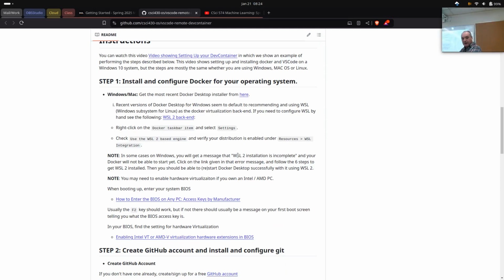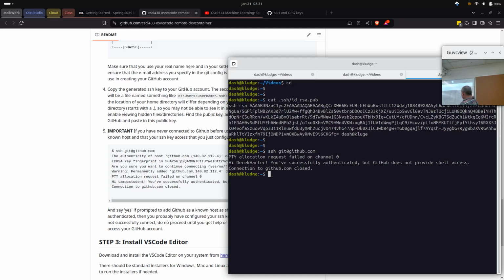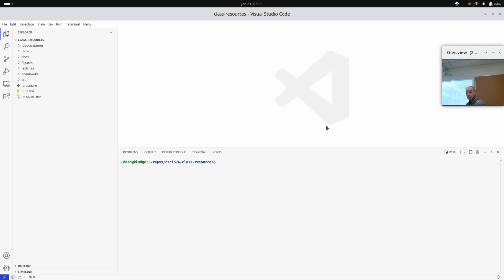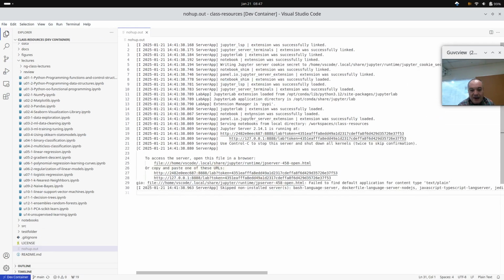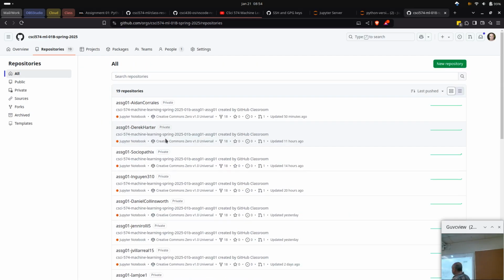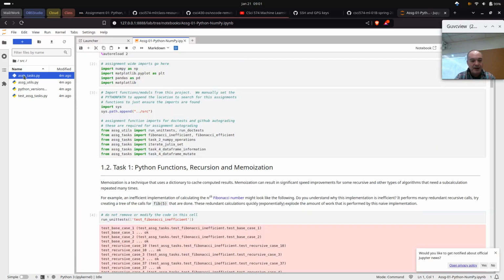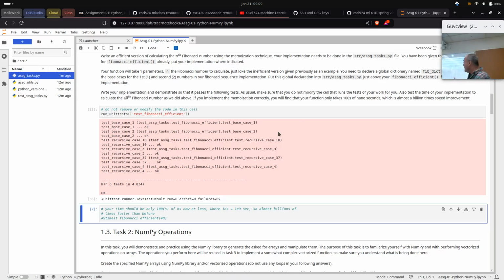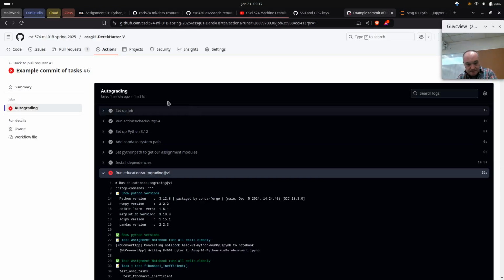CSci 574 Class Lecture / Help Session Tuesday 01/21/2025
Gave more details on cloning and using the class-resource lecture notebook.

Started talking about the details of Assignment 01.  Showed cloning the assignment 01, assignment workflow to implement a function and run tests, and making a commit of work and pushing back to GitHub